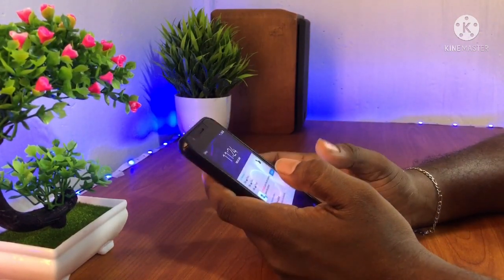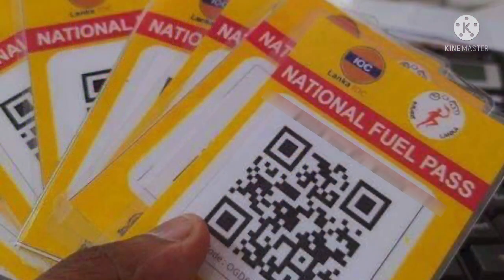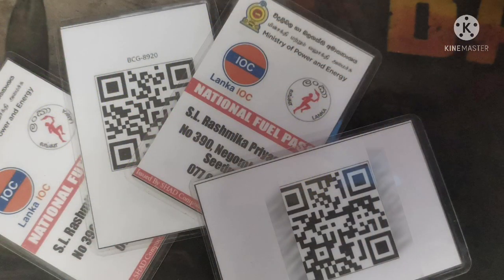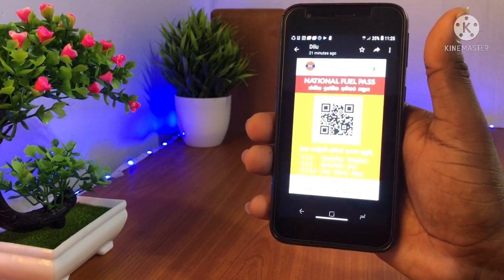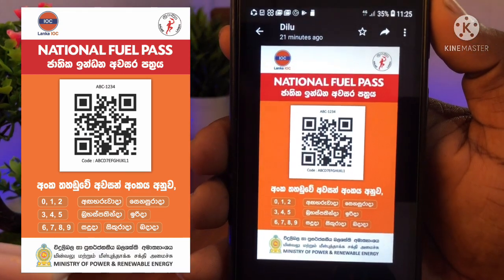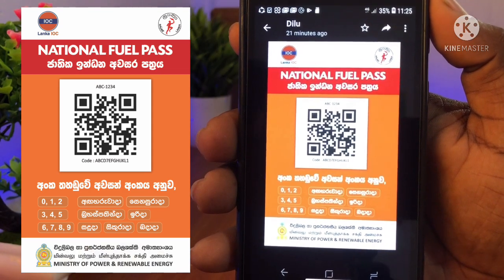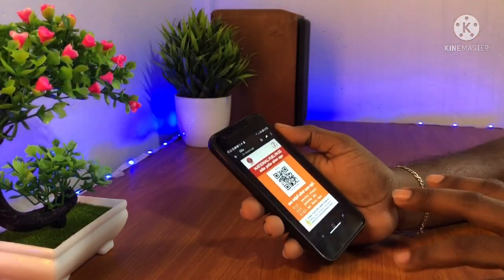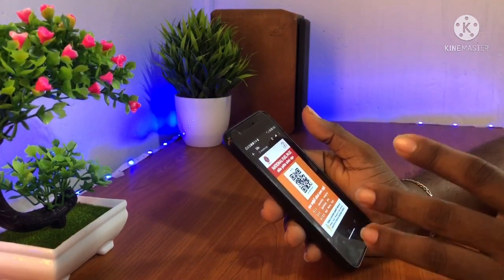Fuel QR Code Pass එකක් විනාඩියෙන් හදා ගන්න/Fuel pass id cad template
Templates Download

Qr code id card
Qr id template
Qr code fail
Qr id
Fuel id
Fuel qr code id
Fuel pass
Fuel id card
Fuel pass id card
Id card
Fuel pass
Fuel pass qr
Qr fuel pass
Qr id card
Qr pass
Qr code fuel pass
Fuel pass templates
Qr template
Fuel pass register
Register fail
How to make fuel pass id card